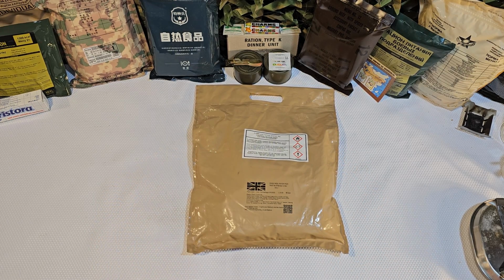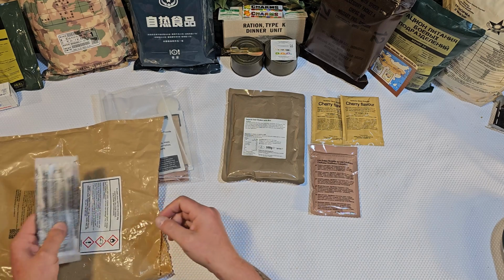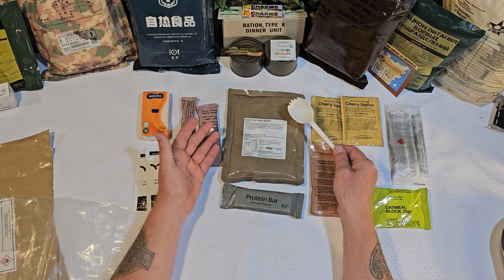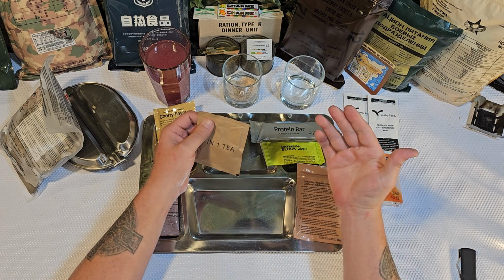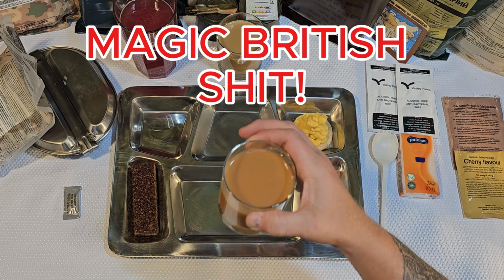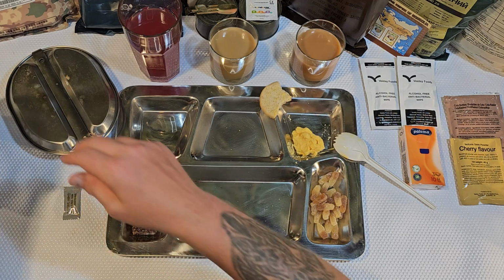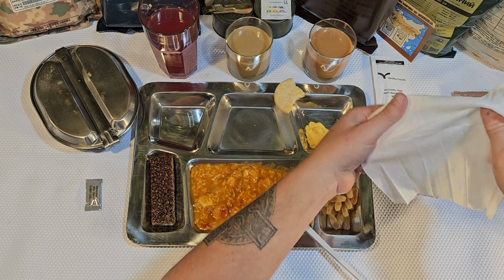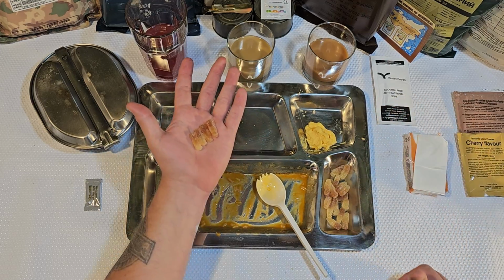BRITISH SINGLE MEAL RATION PACK- SWEET & SOUR CHICKEN....WITH CHEESE?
JOIN ME AS I CRACK INTO A BRITISH SINGLE MEAL RATION PACK! A GREAT RATION THAT JUST NEEDS A LITTLE TWEAK TO BE A ROCK STAR!

YOU MUST SUPPORT THIS GUY BECAUSE HE IS AWESOME! UK URBAN PREPPER!